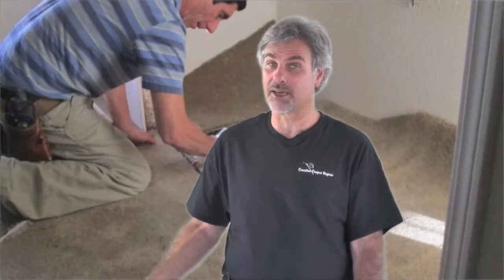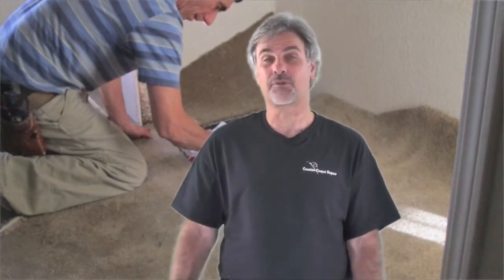Pomona Carpet Patch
Creative Carpet Repair Pomona is here to solve all your carpet patching problems.  No matter if it is due to a large bleach spill, dog damage, or an iron burn, we can handle it.

Indeed, we're as comfortable with commercial clients as we are with residential.  Our experts have the professional experience to handle any job.

Just give us a call, and we can discuss some of your options over the phone and even give you a ball-park figure for the price, but we'll send an expert out to evaluate the problem and provide a no-obligation bid.  If you like the price, we'll get to work right away.

All our work is covered by an unlimited, unconditional, lifetime labor guarantee so you know we do it right the first time!